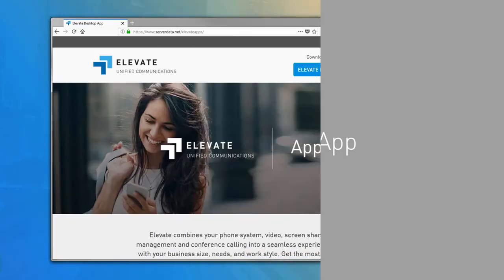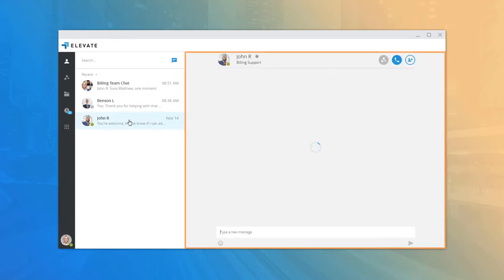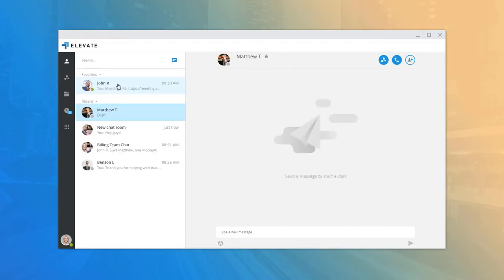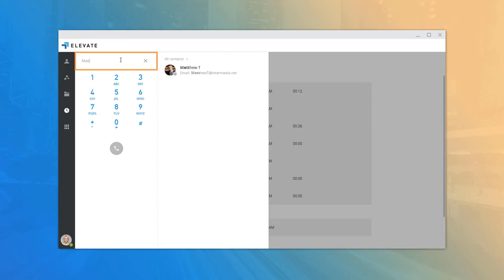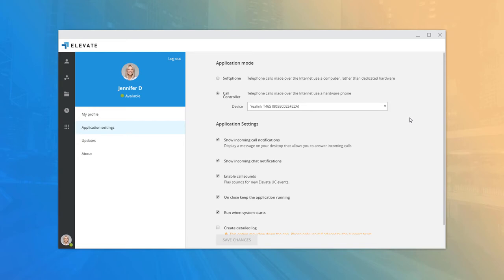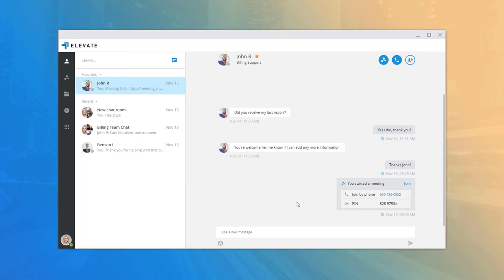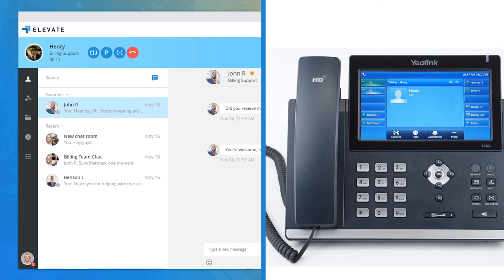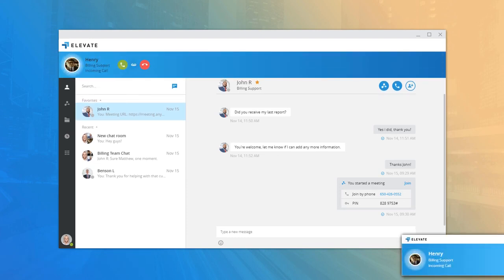How To Use Elevate